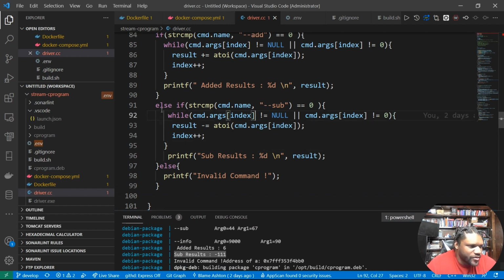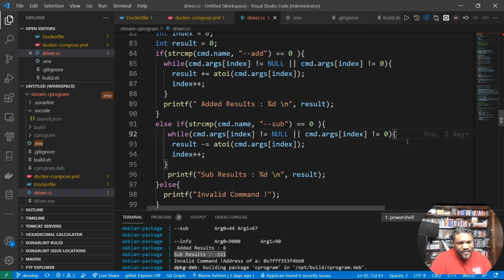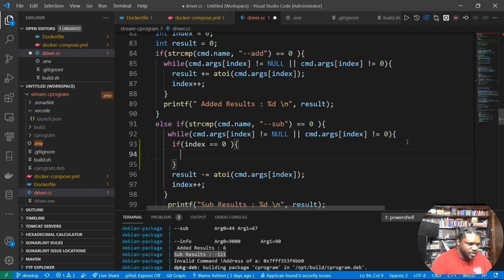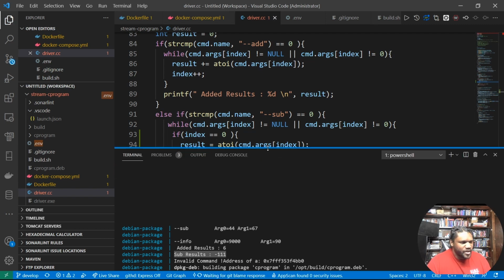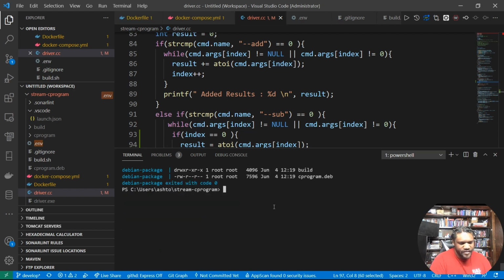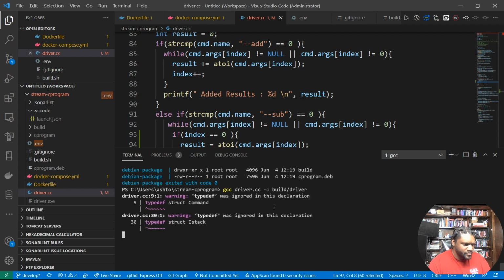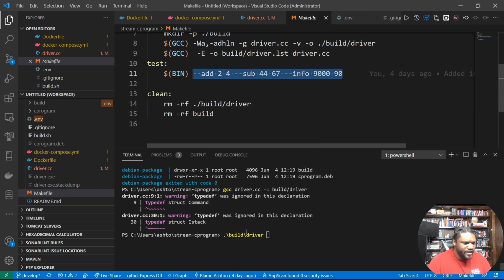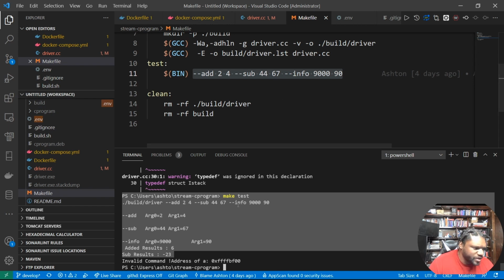C Program CLI First Bug - The Subtraction Logic The Dirty Way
We have our first bug with the subtraction logic of our C CLI and lets fix it and understand why its broken according to our expectations.